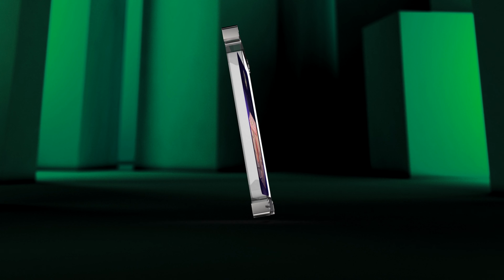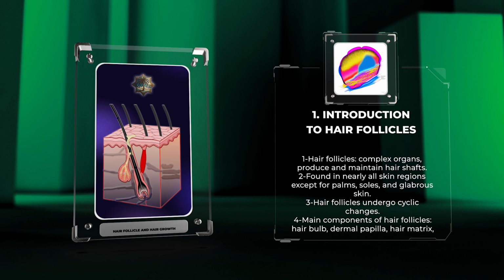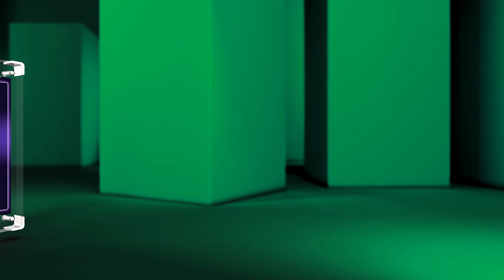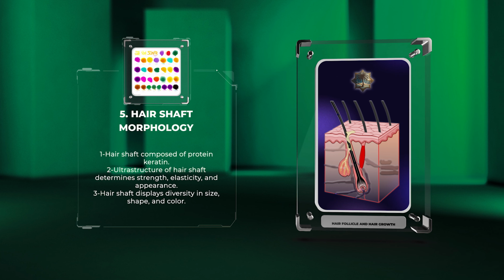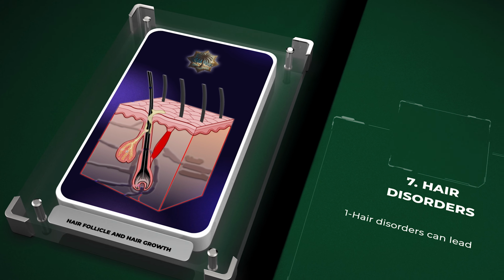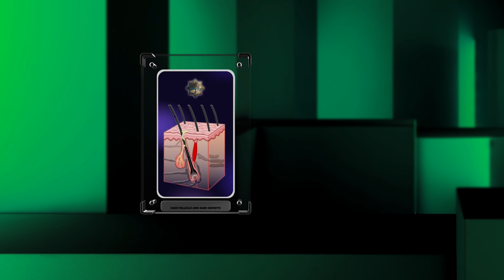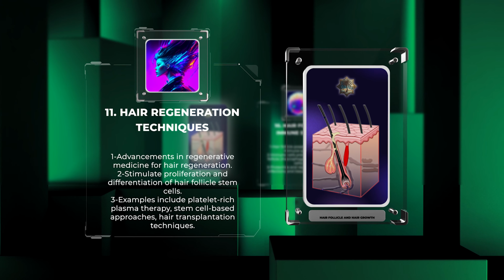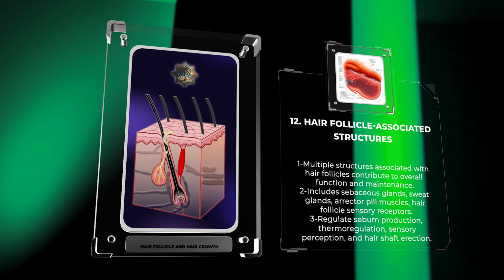Hair Follicle and Hair Growth